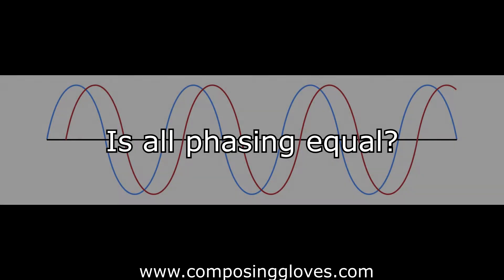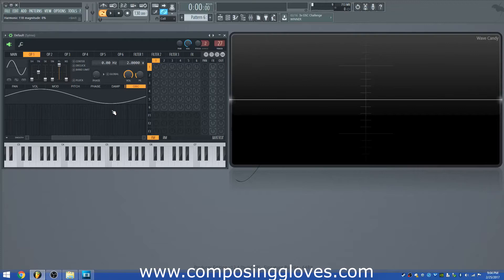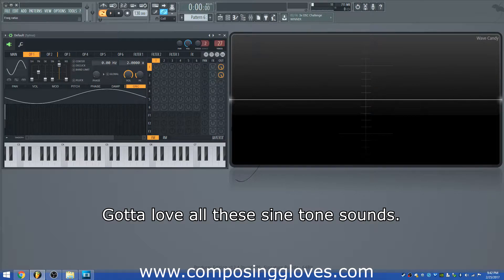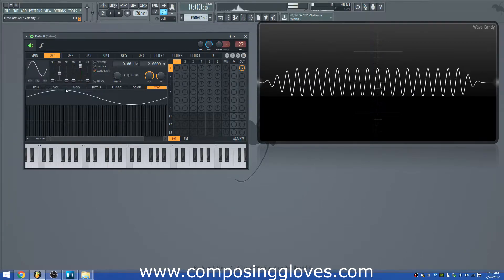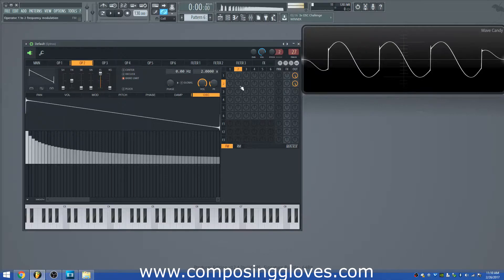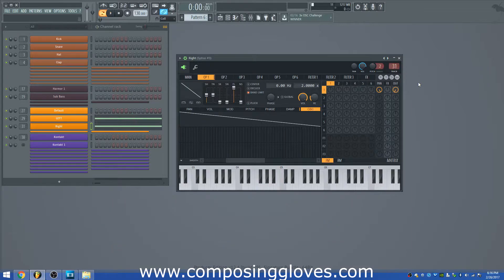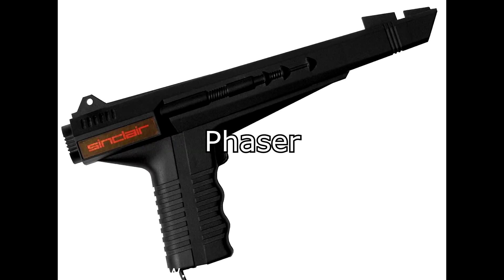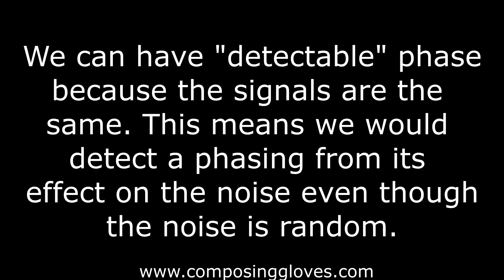Not All Phase is Equal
What is phase and how I can I use it? We answer this in this video! It impacts you more than you know! We look at why certain plug-ins have that "sound", how phase is used in many FX, and how phase should be considered in many situations. I should say this is a much more advanced video, yes we cover basics but if this is your first "go" at understanding phase then you will probably have a hard time. Please make sure you understand the info in the sound and synth basics series first!